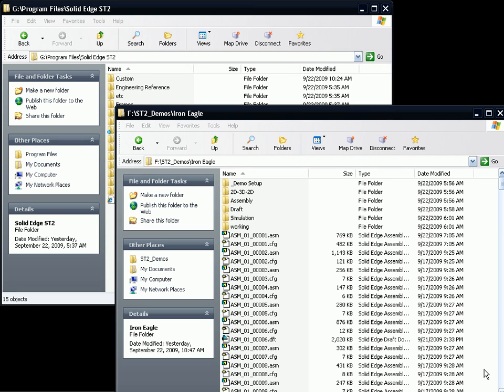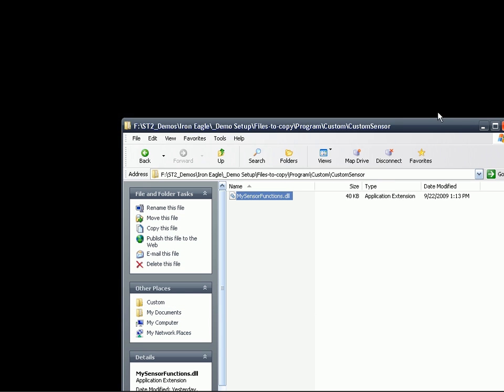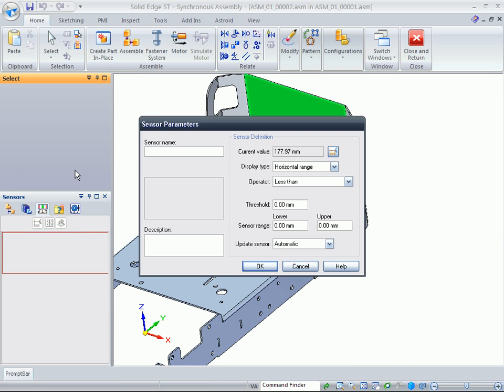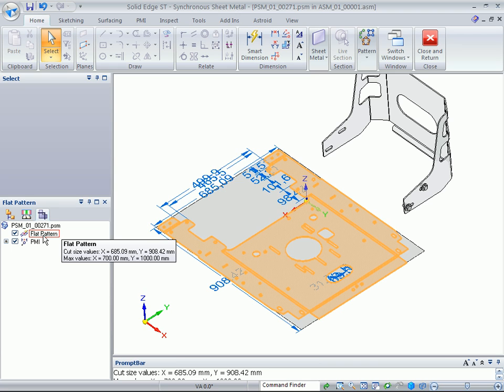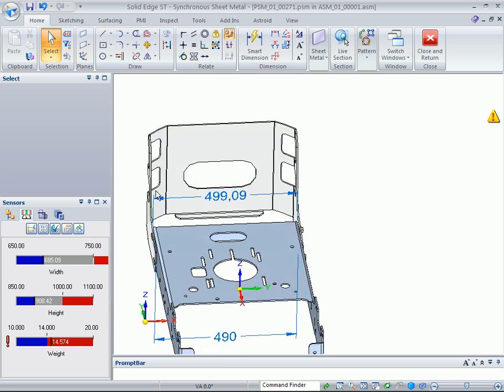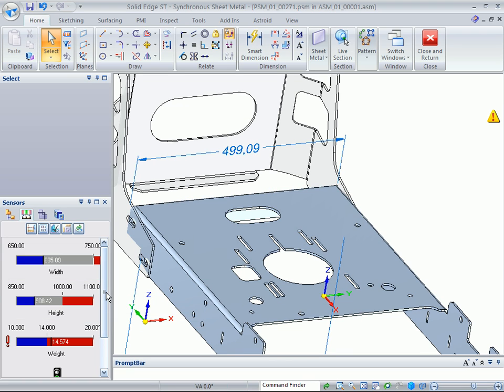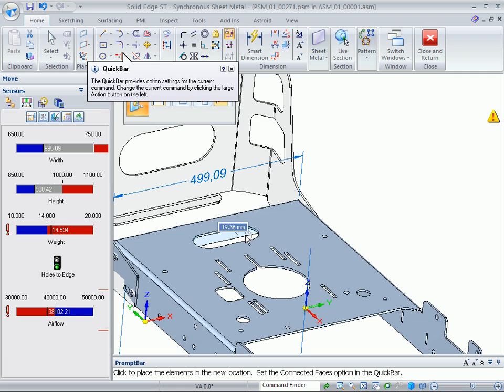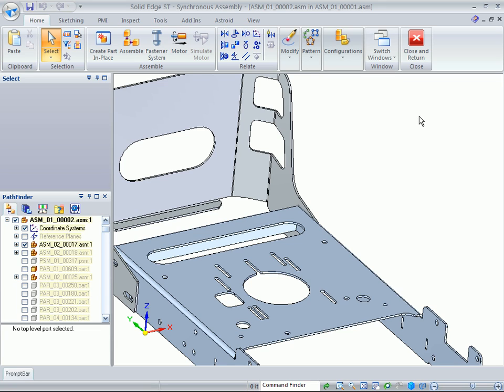Solid Edge ST2 - Ironeagle - Sensors